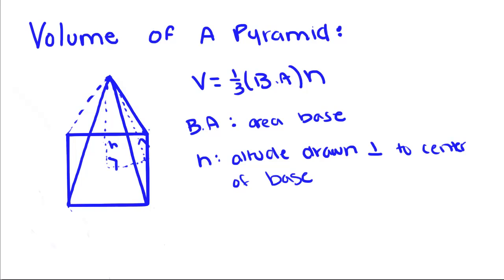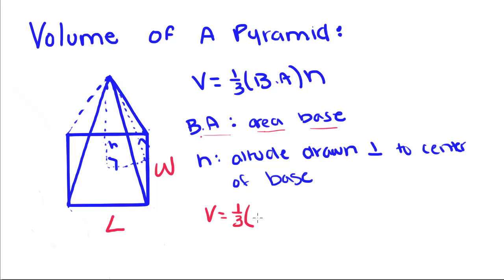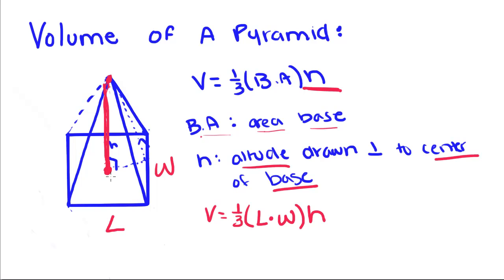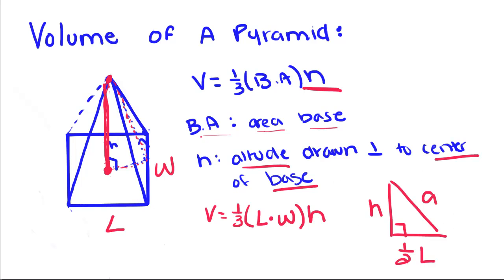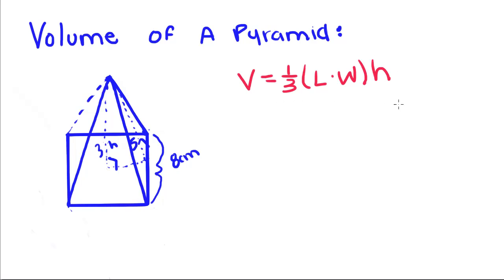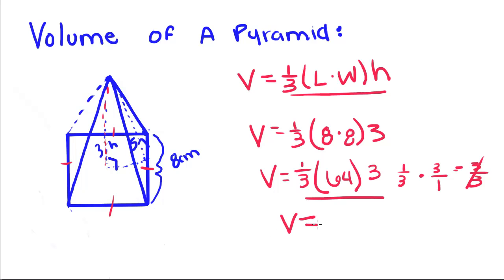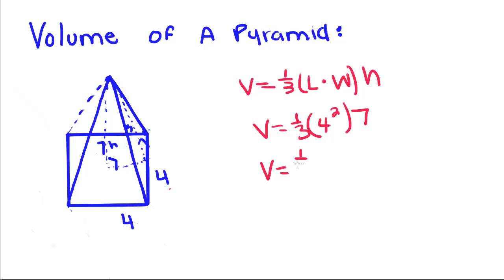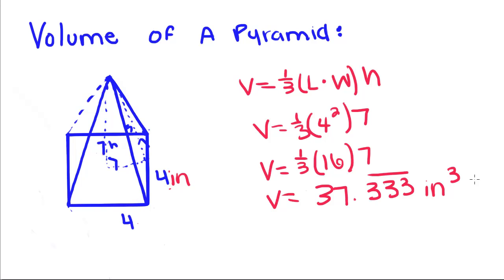Introduction to Geometry - 62 - Volume of a Pyramid